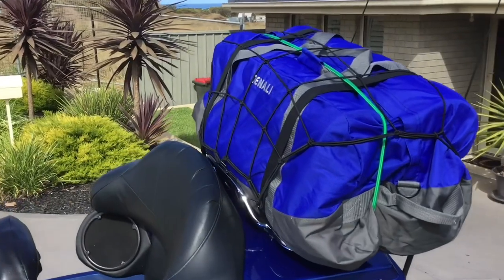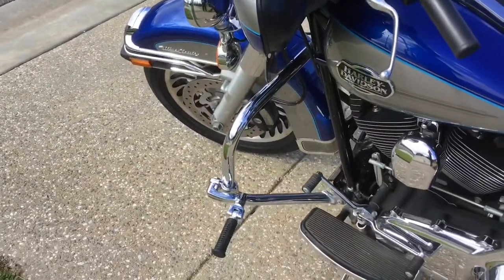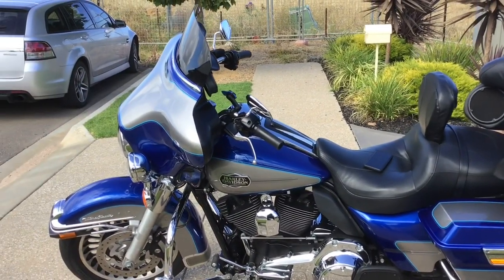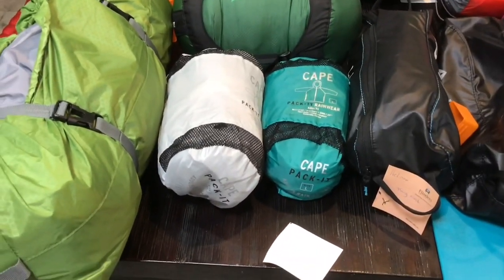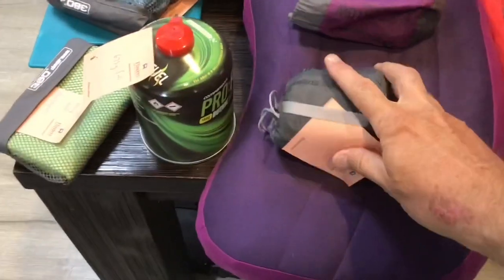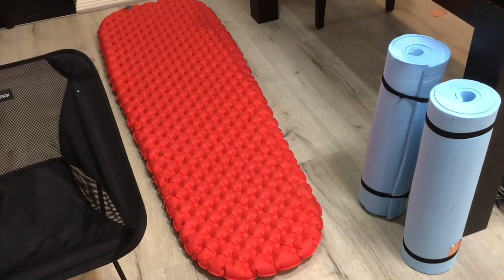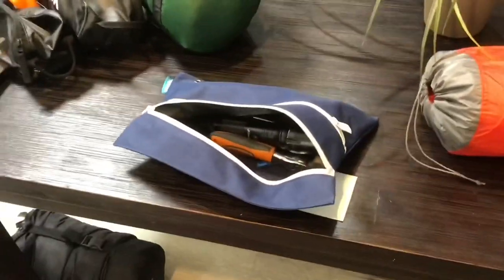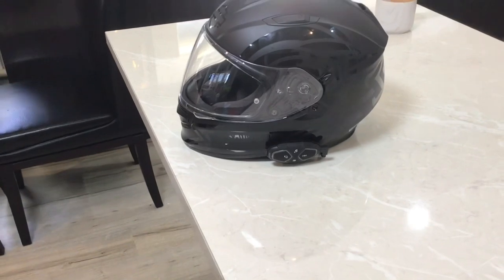Harley Davidson Ultra Classic Camping Tour - What did we pack?